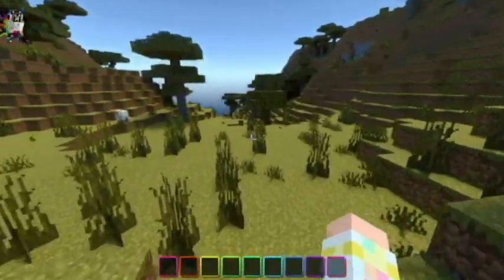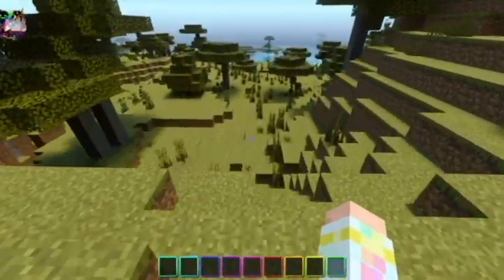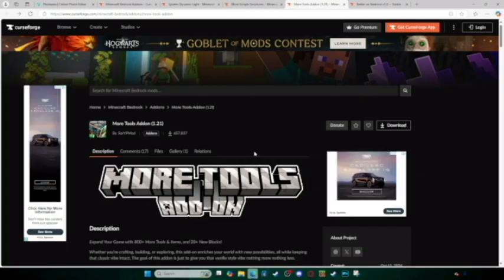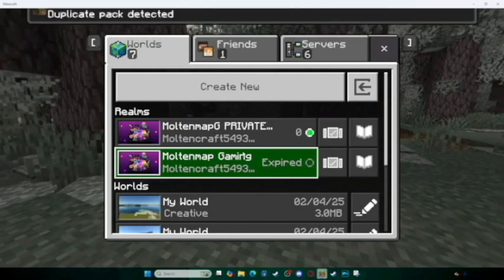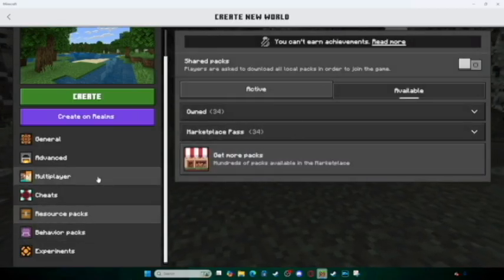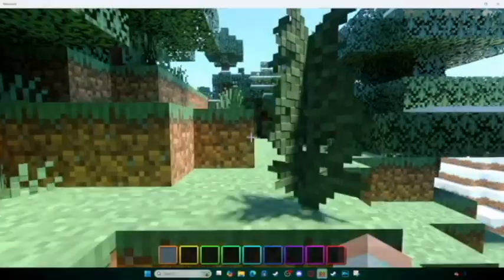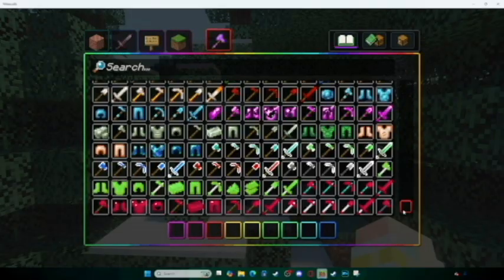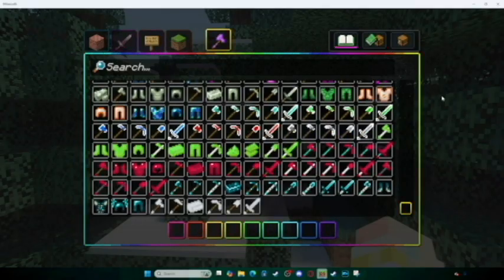How to Install Minecraft Bedrock Mods from Curseforge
I really hope this video was helpful... Also with that being said I also hope to see some amazing positive people in the discord server... We are very welcoming and very family friendly and you will make a lot of great friends if you end up joining

As I said in the video be sure to read everyones instructions before installing a mod because they may have a different pathway on installing the mod into minecraft. Also beware and be cautious of mods as well as it may be rare but there is a chance one mod could contain malware to give you a virus so download mods at your own risk